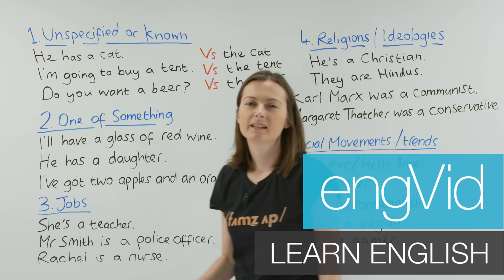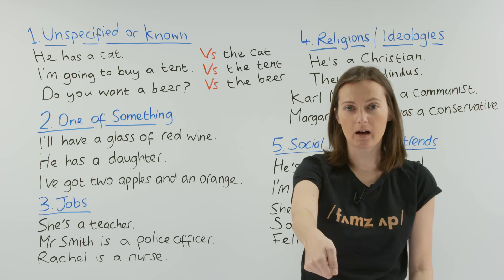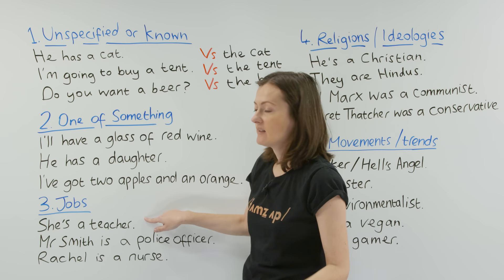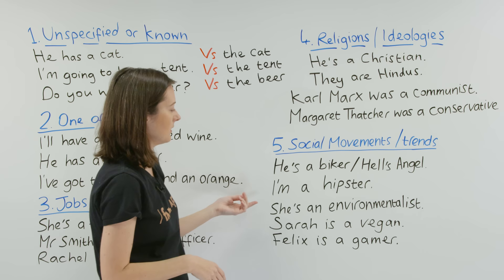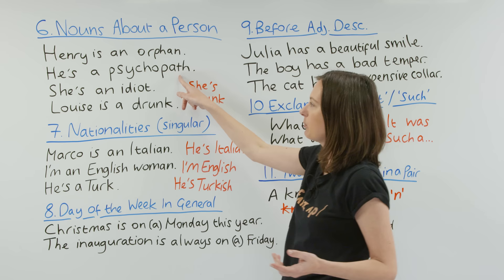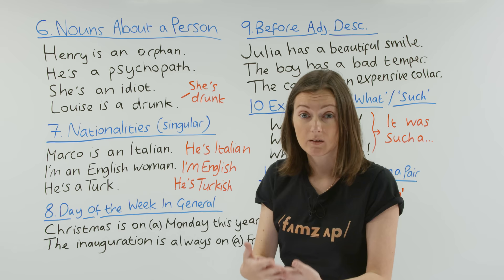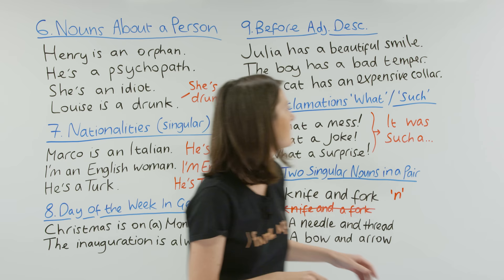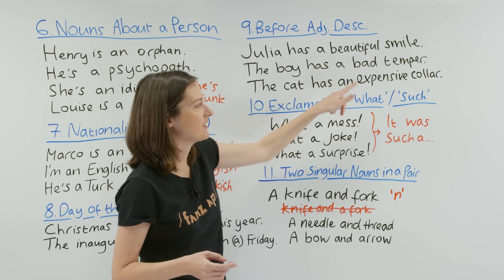When to use "A" or "AN" in a sentence... and when NOT to! (Indefinite Articles)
In this grammar lesson, you will learn exactly when to use the indefinite articles "a" and "an" in an English sentence. Using these articles correctly will dramatically improve your English because they are so frequently used. Many English learners make mistakes because indefinite articles don't exist in many languages like Arabic, Hebrew, Turkish, and Polish. But even if your language doesn't have them, don't worry. I'll explain the clear rules for when you must use indefinite articles. You'll also see examples of how indefinite articles are used in common speech, so you get a feel for what is right. Let's get started, so you can master this important part of English grammar!

TRANSCRIPT

Hi, everyone. In this lesson we're going to look at when to us "a" or "an". In these sentences if we remove "a" sometimes the sentence is grammatically incorrect or it sounds wrong, or sometimes the sentence is still correct but it changes the meaning. So this lesson is about when we need to use "a" or "an" in the sentence instead of "the" or not having it all so that we get the correct meaning. Let's start with... These are different grammar rules for when to use "a" or "an".

Let's start with when something is unspecified or known. Here are some examples, when I say: "He has a cat.", or I say: "I'm going to buy a tent.", or I say: "Do you want a beer?" these are all examples of something unspecified. I know he has a cat, but I don't know this cat personally, so I just say: "a cat". When I say: "He has the cat", I mean that one and you know the one I'm talking about. He has the cat. When I say: "I'm going to buy the tent", the meaning is different because that sentence, "the tent", "I'm going to buy the tent" is as if I've already decided it and talked about, and chosen the tent before. Not a tent. I'll go to the shop, I'll look at them, I'll buy that one. So this one is unspecified and this one is known. For anybody who doesn't know what the word "tent" is, we use a tent when we go camping and we sleep outside. We zip open the tent, we sleep inside there. And the last example, again: "Do you want a beer?" I mean a beer in general, one of these here, here you go. When I say: "Do you want the beer?" there's only one beer there, last one.

Moving on, one of something. "I'll have a glass of red wine." That means one. Perhaps you'd say that when you're ordering at a bar: "I'll have a glass of red wine, please." Number two here: "He has a daughter." Means the same as he has one daughter. And the next example: "I've got two apples and an orange." In this sentence we have the number two for two apples, but we only mean one orange, so we say "an orange". I can also say: "I've got two apples and one orange", but this sentence makes sense as well. If you're wondering: "Why is it 'an' here and not 'a'", go and check out Gill's lesson on when to use "a" or "an". So pause this video and come back after.

Moving on, looking at jobs now, we say: "She's a teacher.", "Mr. Smith is a police officer.", and we say: "Rachel is a nurse." These sentences are wrong if I remove the "a". "She's teacher", wrong. "Mr. Smith is police officer", wrong. And: "Rachel is nurse", wrong. Depends on your native language, but if you don't use articles... For example, in the Polish language or Arabic, many people speaking English, especially at intermediate level do not use "a" in their sentences. So it's a very common mistake to say something like: "She's teacher." And see if you can hear me saying "a", because if you're not used to those articles you might not even hear it. So listen carefully again this time: "She's a teacher." "a" becomes "e": "She's e teacher.", "Mr. Smith is a police officer.", "e". "Rachel is a nurse." So I say it really quickly. So you might not hear it so easily when I'm saying it, but if you don't say it... If you say: "Rachel is nurse", I can hear that every time, so remember that.

Number four, religions or ideologies. We say: "He's a Christian.", "They are Hindus." A quick note here about these capital letters: Because these religions are names, we use a capital letter there. "Karl Marx was a communist.", and "Margaret Thatcher was a conservative."

Moving on to number five which is social movements or trends. When we're describing that someone belongs to a group in this way or follows a particular trend, that's when we use "a". "He's a biker." means the same thing as: "He's a Hell's Angel." These are the people that ride the Harley Davidson motorbikes, they wear all leather clothes, beards, and bandanas, and ride around on their bikes in a motorcycle gang. We don't say: "He's the biker", or: "He's the Hell's Angel", because that changes the meaning of the sentence. If I say: "He's the biker", it would be in a situation where somebody said: "Where's the biker? Where is he here?" And I say: "He's the biker."